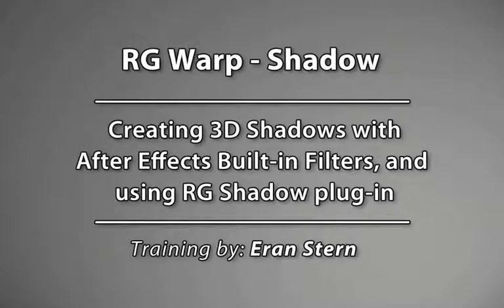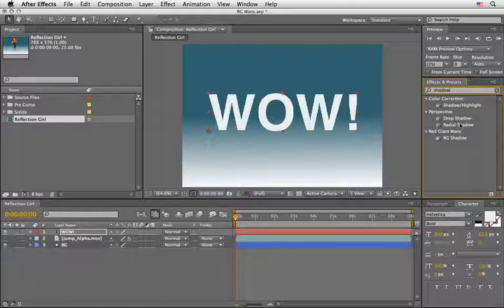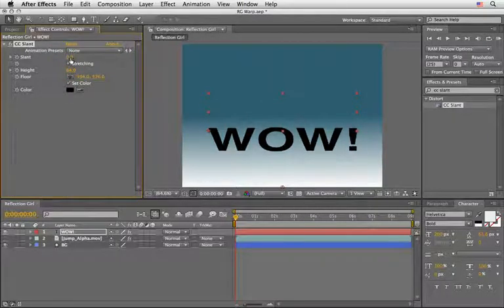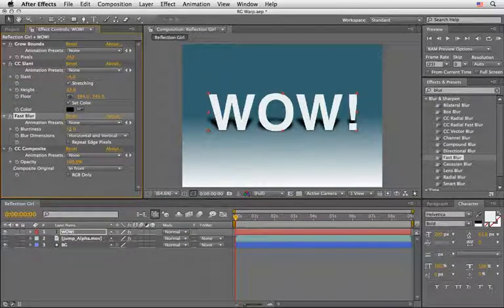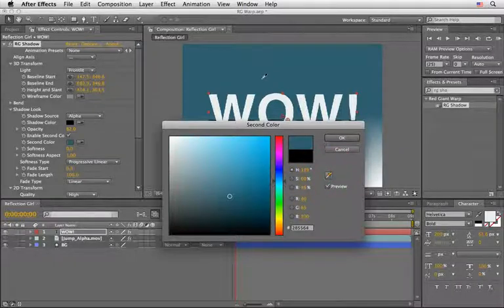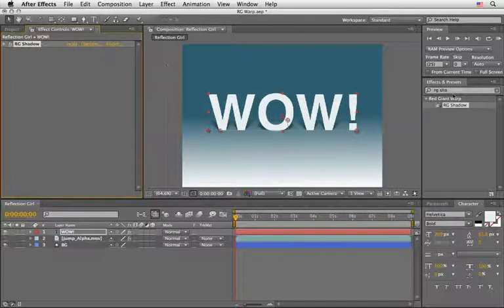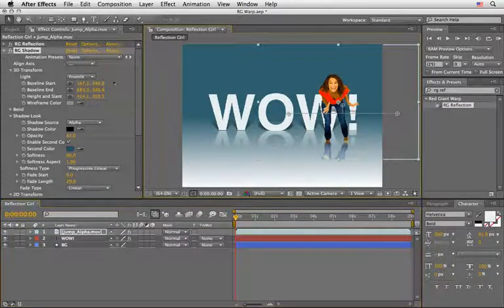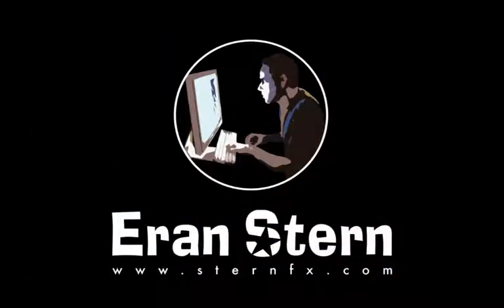RG Warp Shadow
In this video tutorial, Eran Stern demonstrate the creation of 3D shadows with After Effects built-in filters and compares it to the functions of RG shadow plug-in.